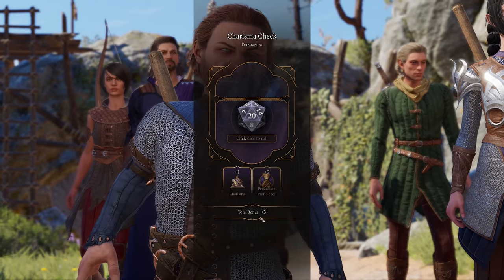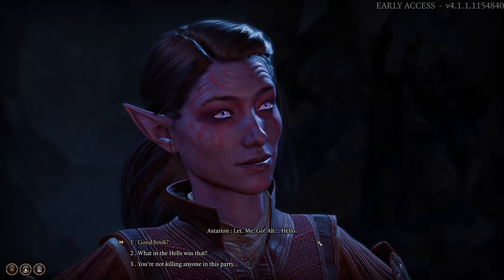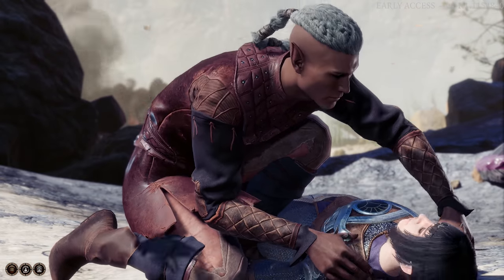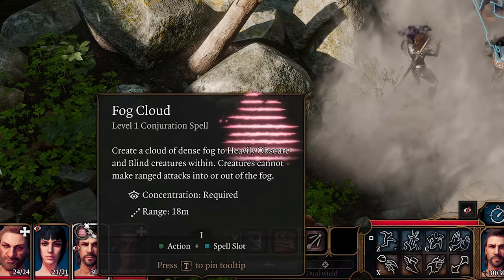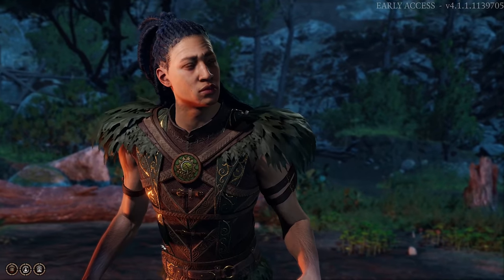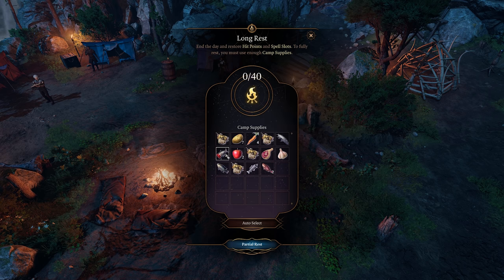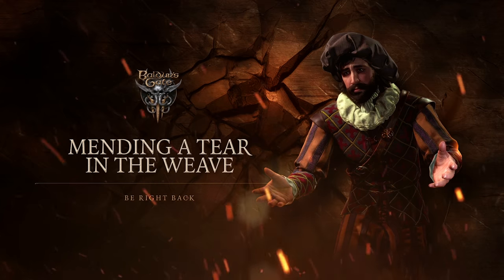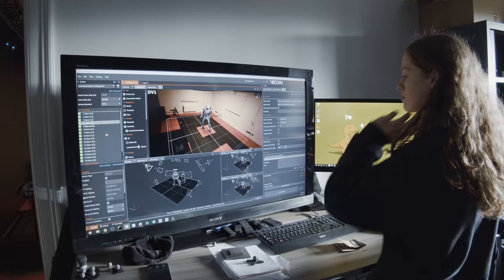Community Update #13 - Breadth & Depth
When we launched Baldur's Gate 3 into Early Access we were overwhelmed by how many of you wanted to be involved in the process. We've been looking at all of your feedback, suggestions and discussions in various forums and have been working on increasing the breadth & depth, as well as introducing a list of quality of life changes.

In Patch 5 we'll be introducing Camp Resources which will make you think a little more strategically about when to activate a long rest. We've also overhauled the UI, making changes to the way that the dice rolls are shown and making it easier for you to apply bonuses, cantrips and spells mid-dialogue. We've also split up jump and disengage and added a way to cancel concentration! Plus there's plenty more tweaks and changes coming for you, as well.

With this patch will come save incompatibility, so if you want to continue playing your Patch 4 save, please take a look at this post for details

And for all the latest news about Baldur's Gate 3, Divinity and Larian Studios, sign up for the Larian Gazette